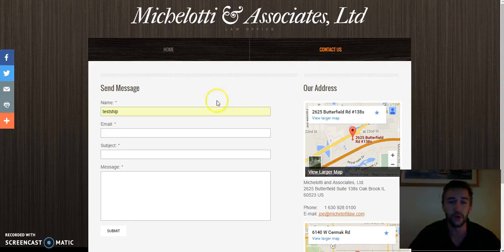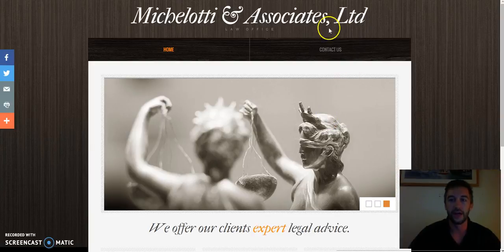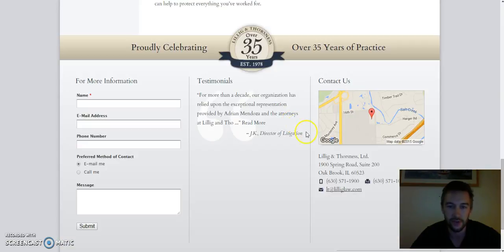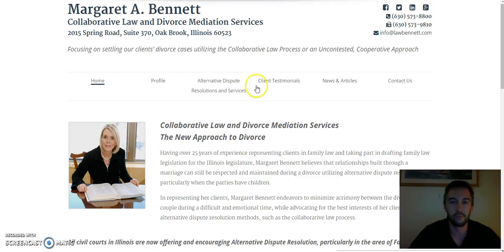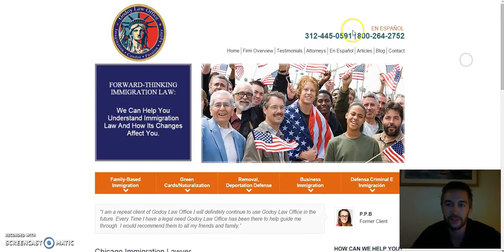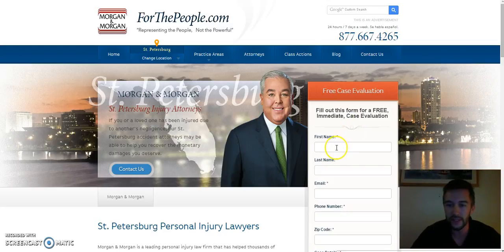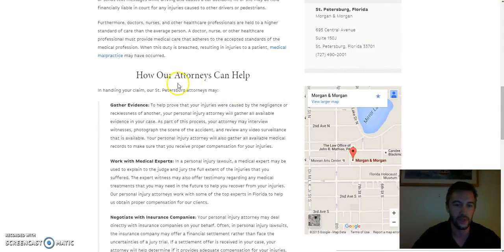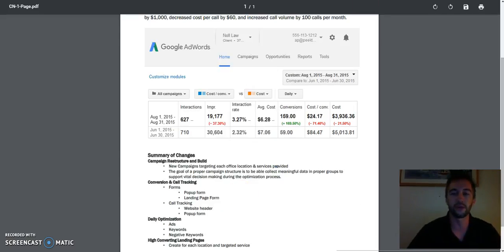MichelottiLaw.com Website & Competitors Review